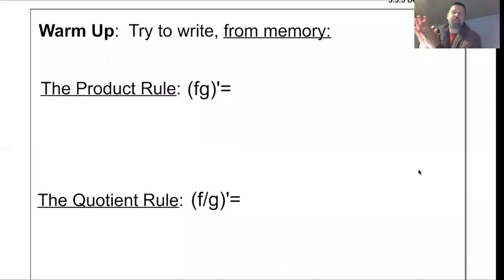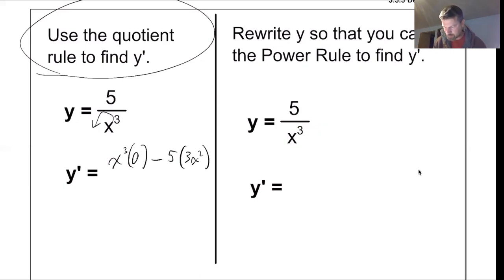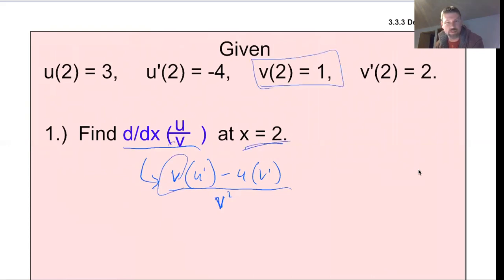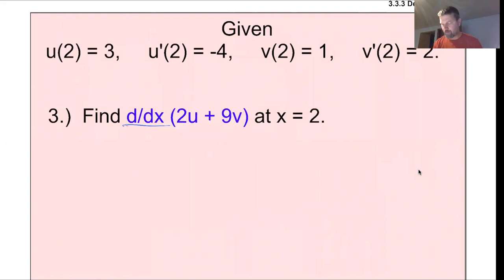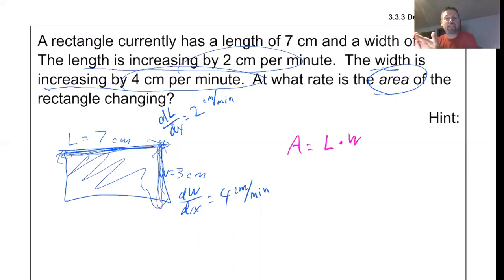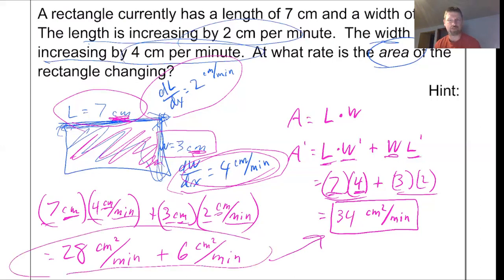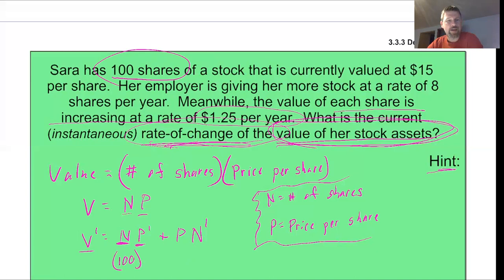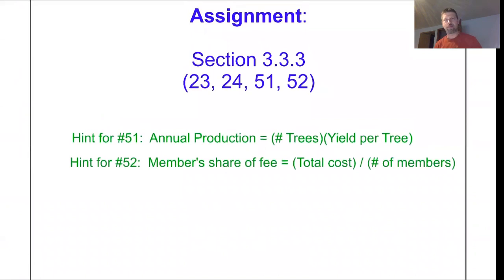3 3 3 Derivative Rules